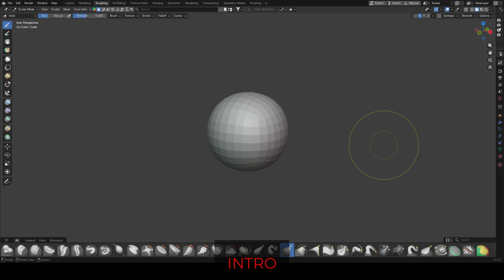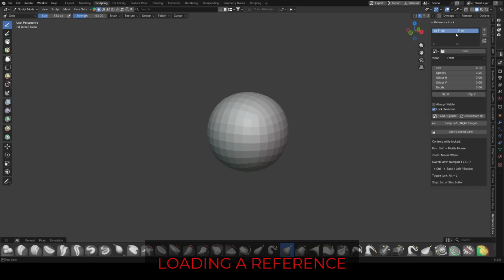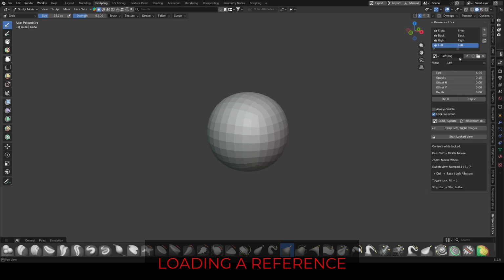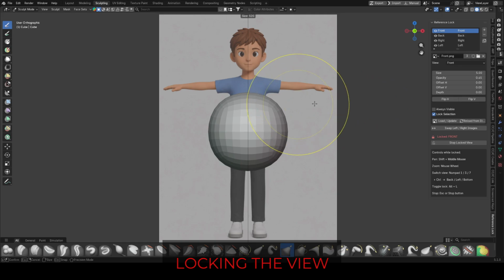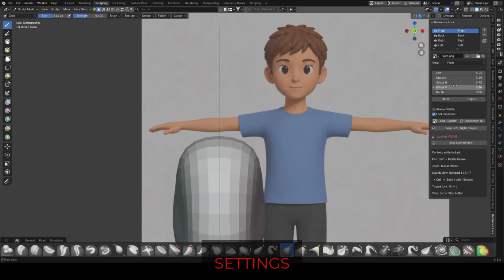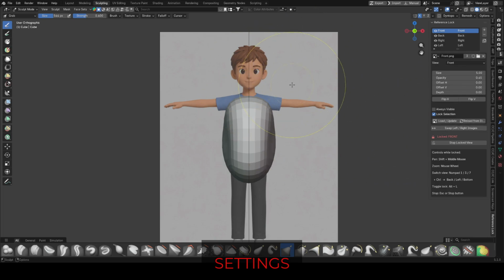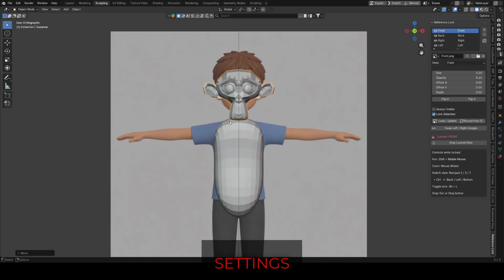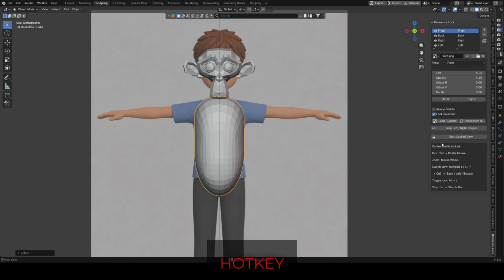RefLock — Lock Your Blender Viewport & Manage Reference Images | Blender Addon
Tired of your reference images moving around while you sculpt? RefLock is a Blender addon that locks your orthographic viewport so nothing shifts while you work — inspired by the clean reference workflow in Nomad Sculpt. Pin your character sheet, lock your view, and sculpt without anything getting in the way.

⏱ Timestamps
0:00 — Intro
0:35 — Install
1:18 — Loading a Reference
3:14 — Locking the View
4:24 — Switching Views
4:58 — Settings
8:58 — Hotkey
9:19 — Wrap Up

✅ Features:
• Lock your viewport — no accidental rotations or camera movements
• Multiple reference slots (Front, Back, Left, Right, Top, Bottom)
• Live opacity, size & offset controls
• Flip horizontal / vertical
• Swap left/right images in one click
• Numpad view switching while locked
• Dual viewport support — sculpt in one, monitor in the other
• Alt+L to toggle lock on/off
• Compatible with Blender 3.x / 4.x / 5.x

🎨 Built for sculptors, box modelers, and 2D-to-3D artists who want to stay in art mode from first sketch to final mesh.